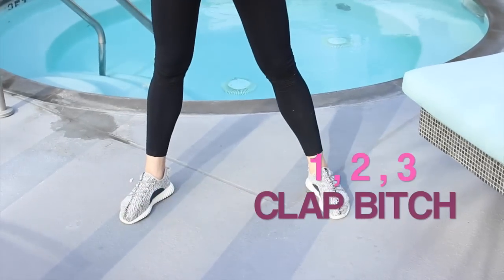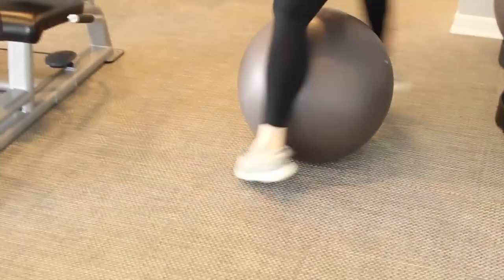WORKOUT AND SHOWER WITH ME // LA DEMI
MY WORKOUT ROUTINE AND MY SHOWER ROUTINE.
Hop into the gym with my and let's get FLEX-ABLE. To be honest, it has been a while since I have hit the gym but I have been getting back on track on creating a time to hit THE GYM. GLAMMIES, take into consideration that I am being VERY EXTRA silly. What's a workout without humor? Not ganna find that on my channel HONEY.
I LOVE YOU beautiful biatches so much!

XOXO La Démi